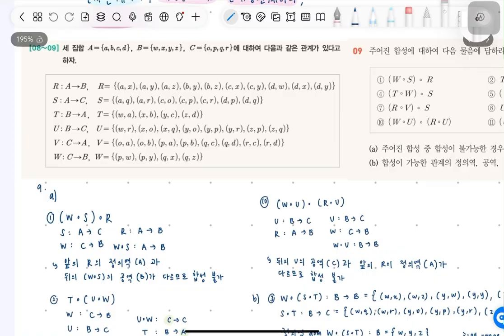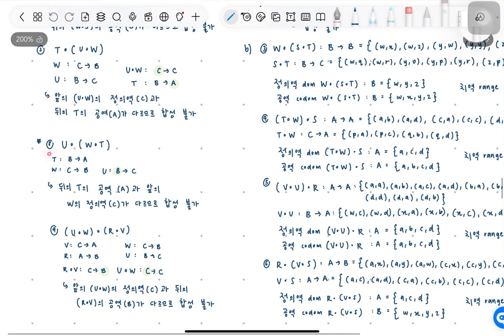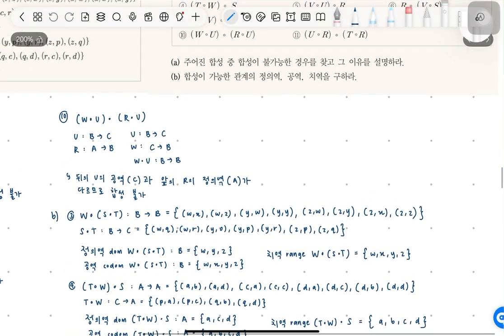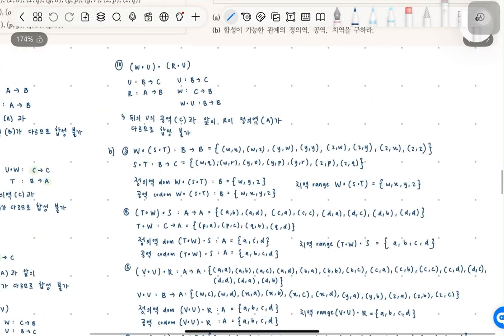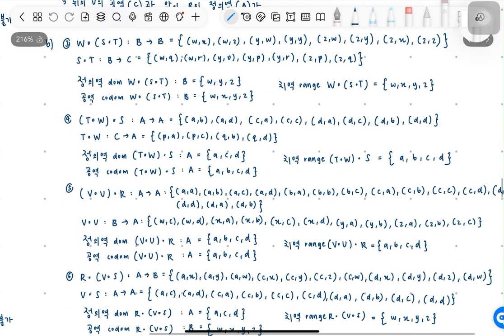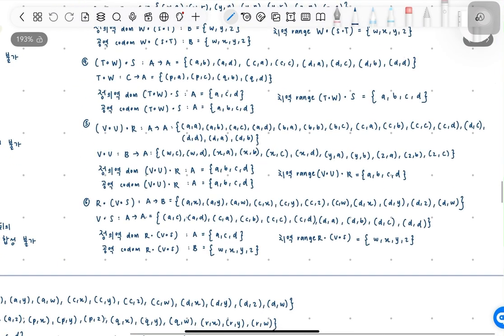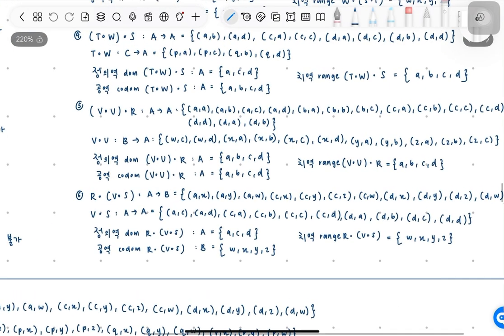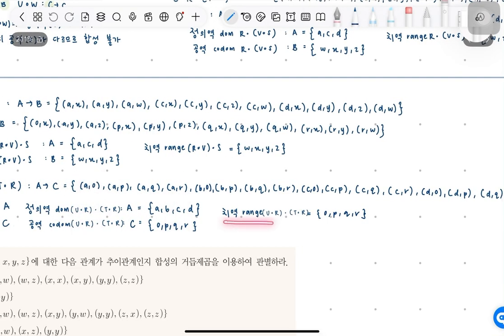6장 연습문제 9번 - 디안 멜리사